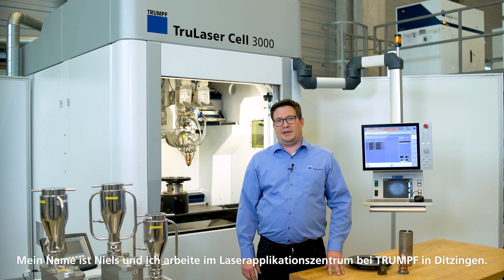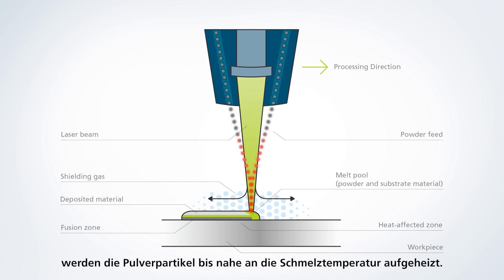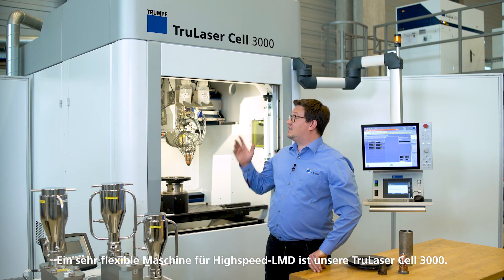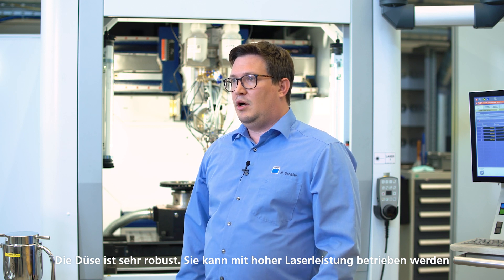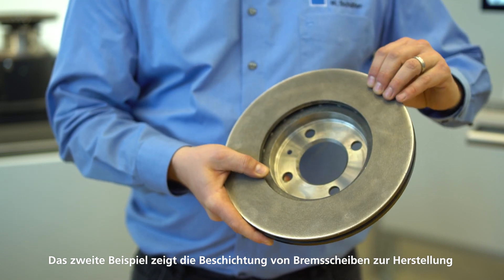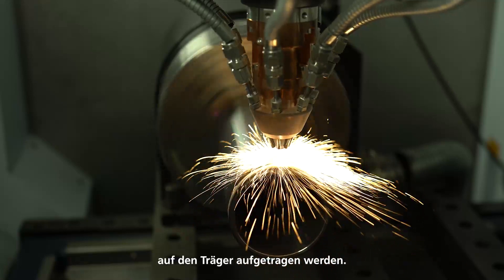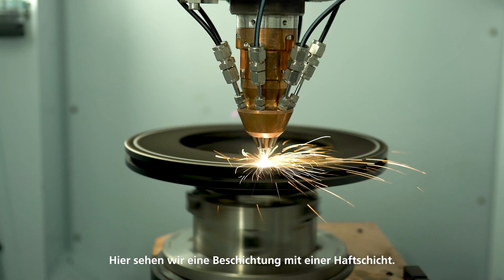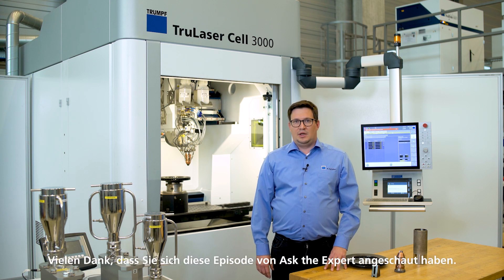TRUMPF: Ask the Expert – High-Speed Laser Metal Deposition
The video is showing the additive laser technology Laser Metal Deposition (LMD) for wear and corrosion resistant coatings.
The High-Speed LMD process speeds up laser metal deposition even more. This is because the powder filler material already comes into contact with the laser light above the weld pool, with the laser light heating it close to the melting point on the way to the component. The particles therefore melt more quickly in the weld pool and the energy is used much more efficiently. In this way, the High-Speed LMD process achieves feed rates of over 250 square centimeters a minute. Thin layers with a thickness of 10 to 300 micrometers can be created. TRUMPF has successfully managed to transfer the patented process – developed by the Fraunhofer Institute for Laser Technology – into series production.

Das Video zeigt die additive Lasertechnologie Laser Metal Depostion (LMD) zum Auftragen von verschleiß- und korrosionsbeständigen Beschichtungen.
Das High-Speed LMD Verfahren beschleunigt das Laserauftragsschweißen erheblich. Hier trifft der pulverförmige Zusatzwerkstoff bereits oberhalb des Schmelzbades auf das Laserlicht, welches es noch auf dem Weg zum Bauteil bis nahe an den Schmelzpunkt erhitzt. Die Partikel schmelzen deshalb schneller im Schmelzbad und die Energie wird viel effizienter genutzt. So schafft das High-Speed LMD Verfahren Flächenraten von über 250 Quadratzentimetern pro Minute. Außerdem lassen sich dünne Schichten von 30 bis 300 µm Dicke realisieren. TRUMPF konnte das vom Fraunhofer Institut für Laser Technologie entwickelte und patentierte Verfahren bereits in die Serienproduktion überführen.